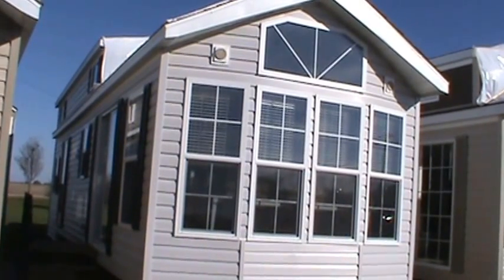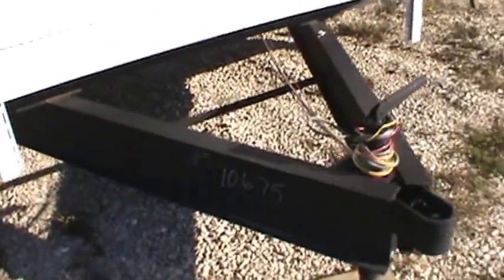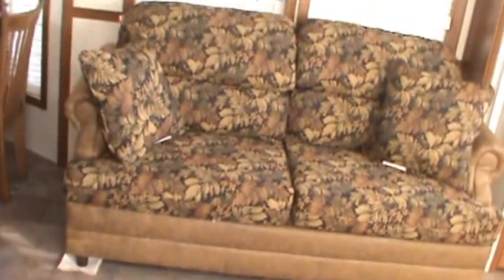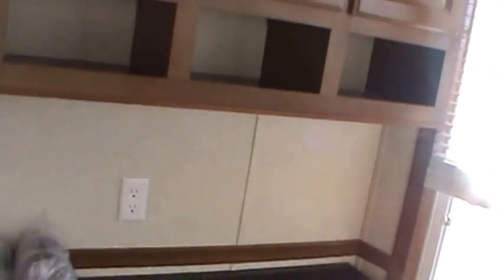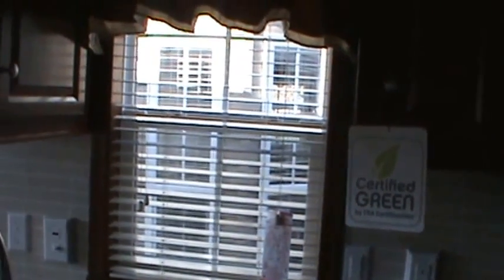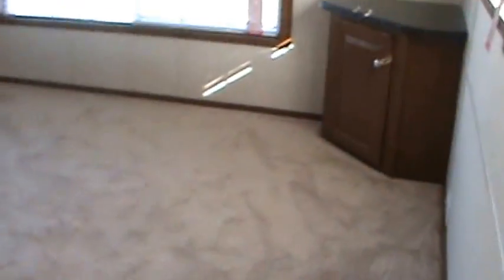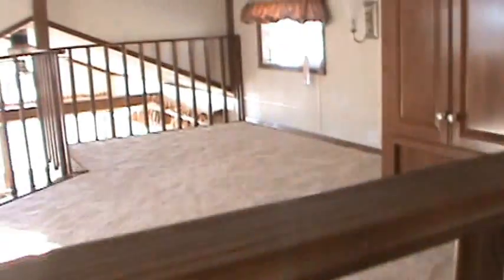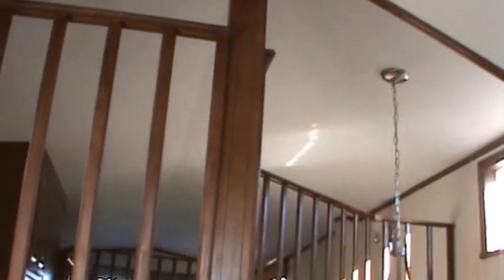New QUAILRIDGE 40MLFD-3T PARK MODEL RV unit #10675 Gray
All new for 2014 The Quailridge 40MLFD-3T Park Model RV.